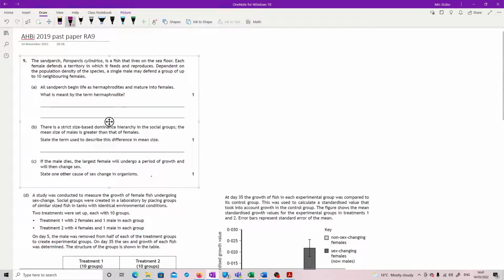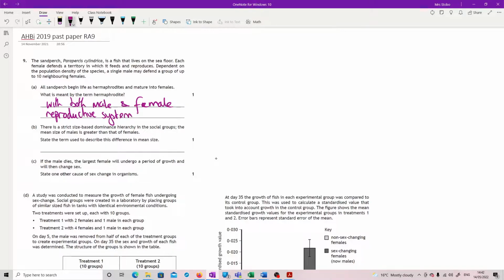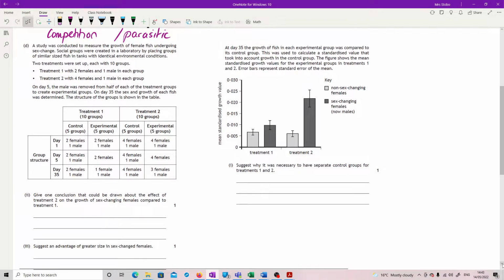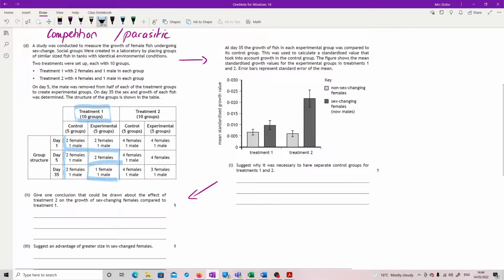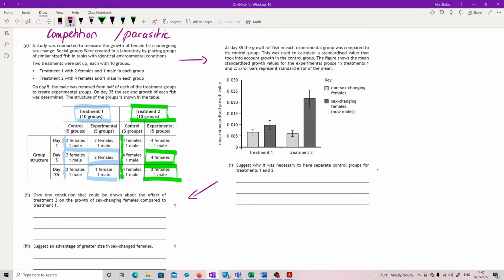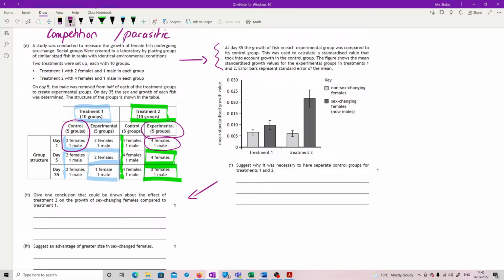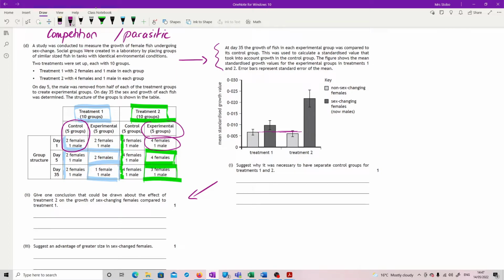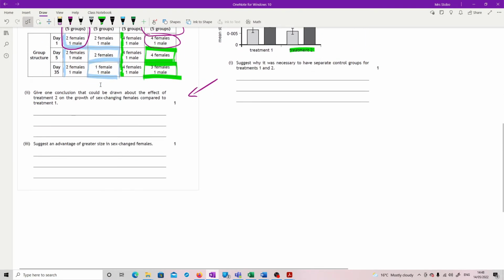BiAH 2019 RA9 worked